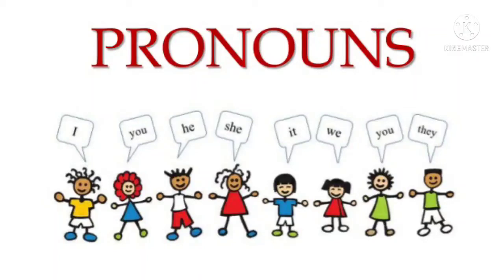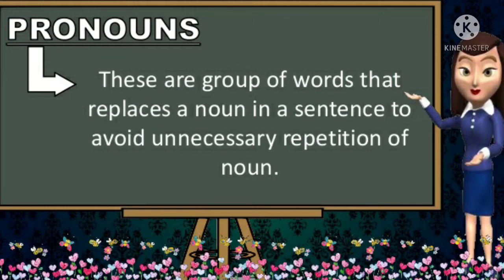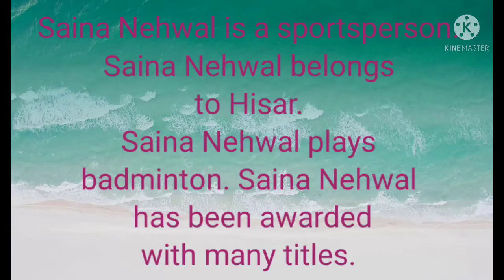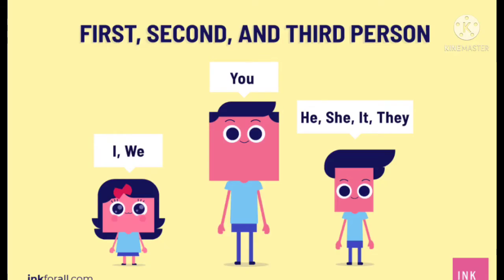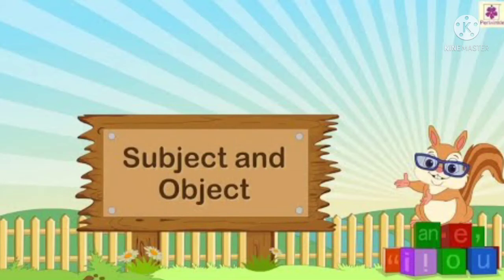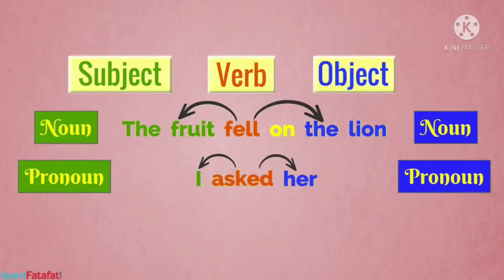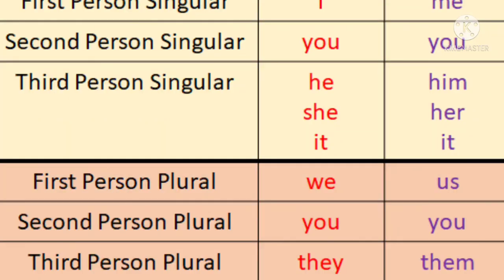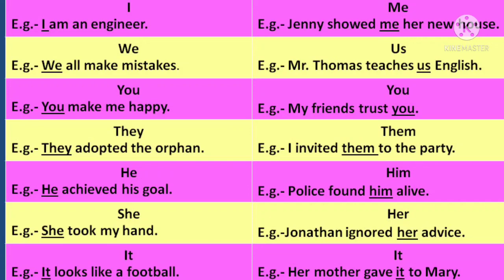Pronouns (Part-1)/Personal Pronouns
Subject and object pronoun